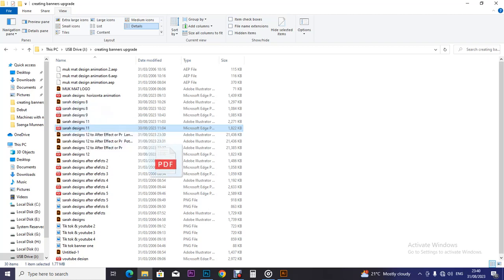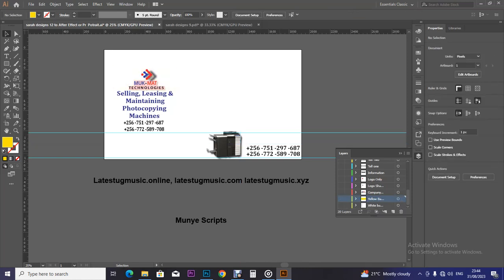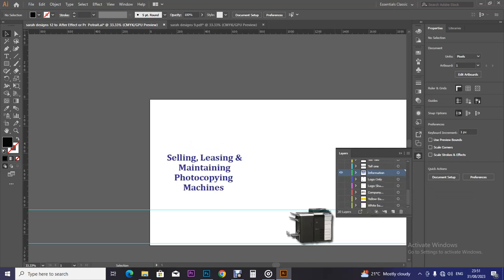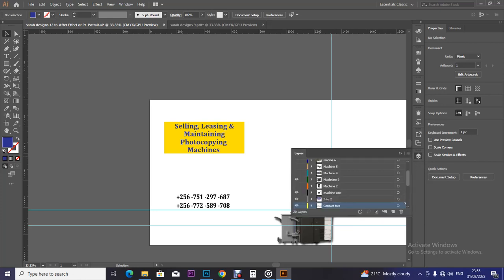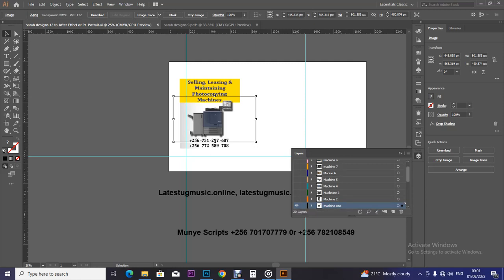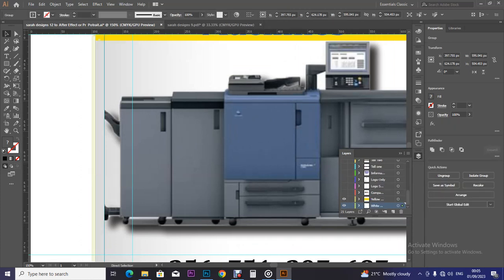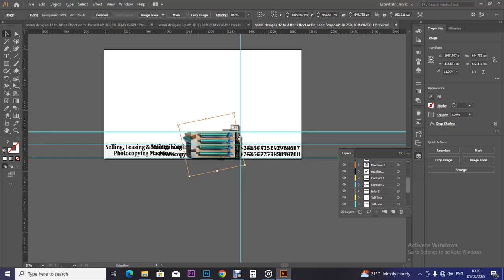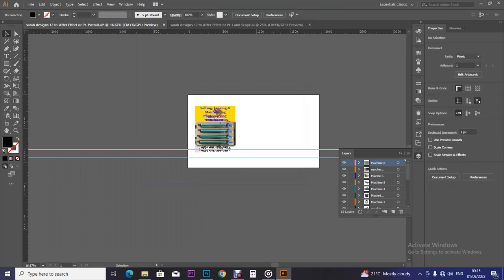Using illustrator, photoshop, and after effects to create a YouTube motion graphics advert 5